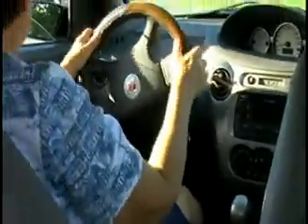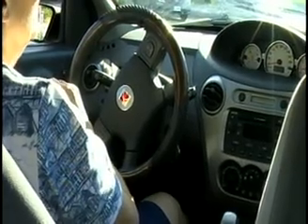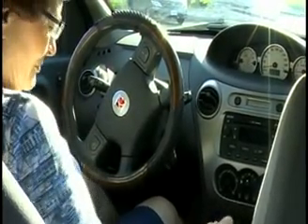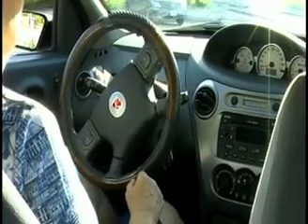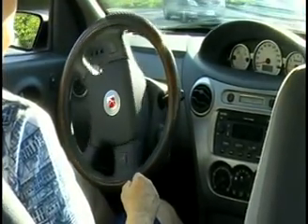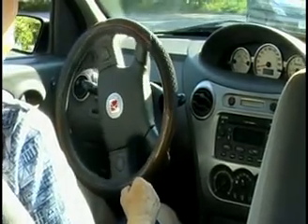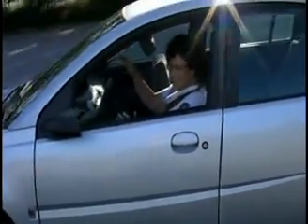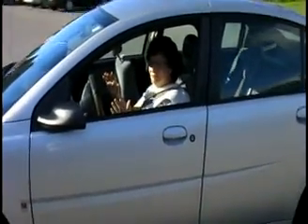Driving backward in an inside left turn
Well designed vehicle chassis systems require good steering performance with regard to understeer characteristics, response, feedback, on-centre feel, steering torque buildup and steering return-ability.

In particular, steering return-ability involves two maneuvers: maximum steering wheel return-ability (which happens during low-speed cornering), and on-centre area return-ability (which occurs during high speed driving with a small steering wheel angle).

In low-speed cornering a driver controls the steering wheel with precision (to take the car out of the parking lot for  example) and then releases the steering wheel to make the vehicle go straight. Upon release the steering wheel is expected to return automatically to a straight-ahead position.

As the car is going backward, the front wheels are looking for the easiest way to go which is outside of the turn. This is called the least line of resistance.